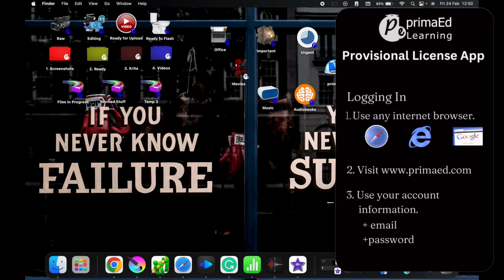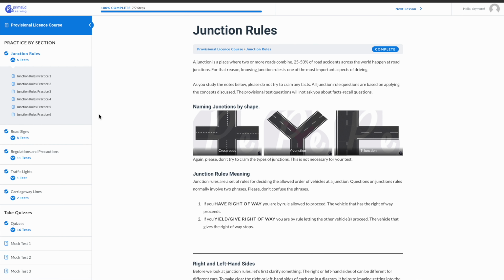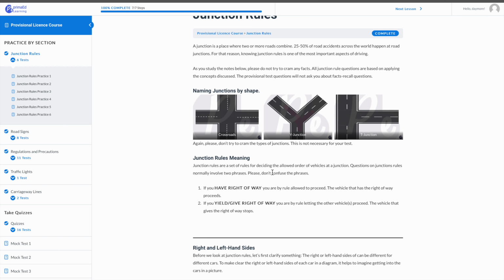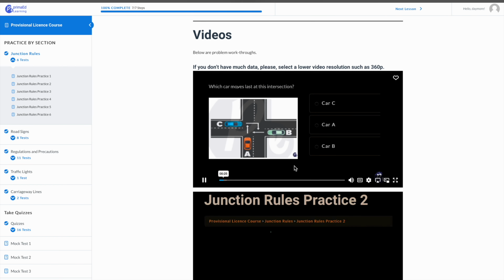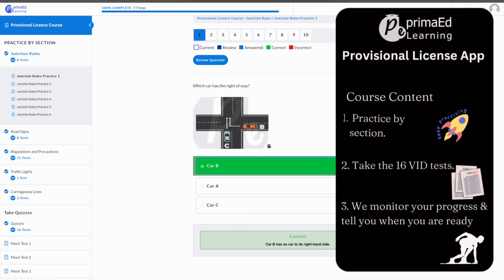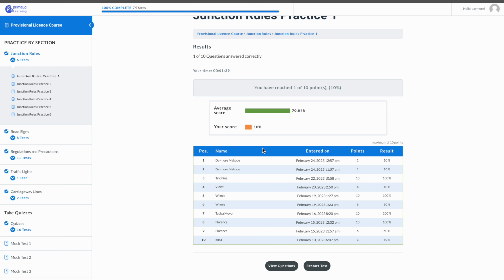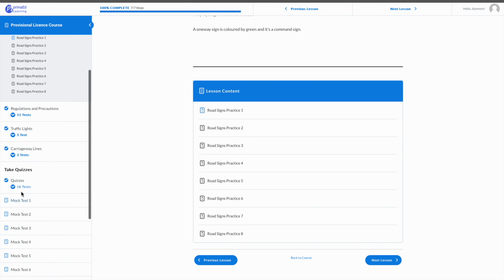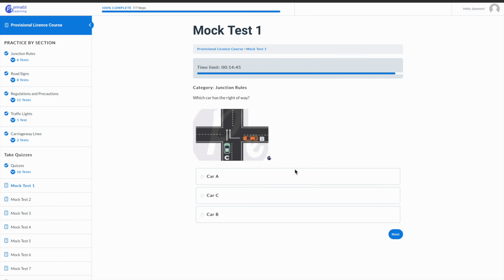Learn Provisional License Tests in 3 Days| primaEd's Provisional App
This video explains Provisional Licence testing in Zimbabwe. This is a demo